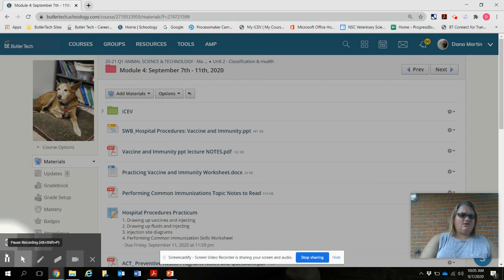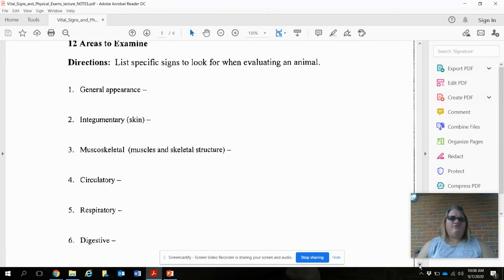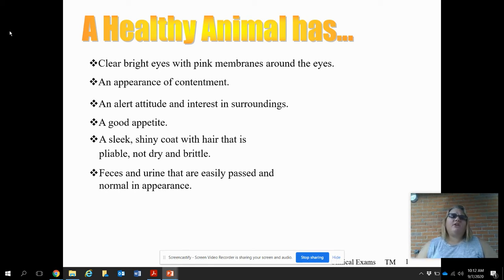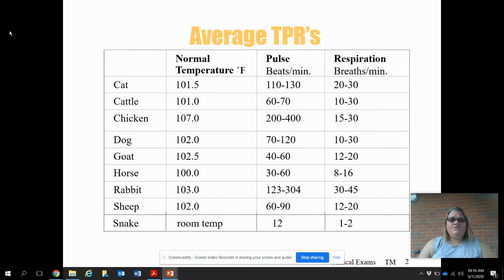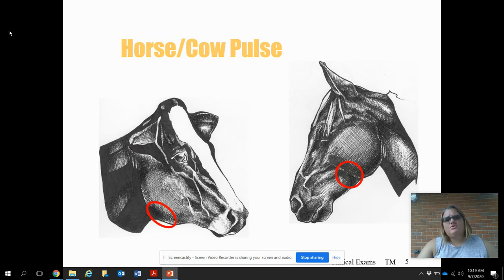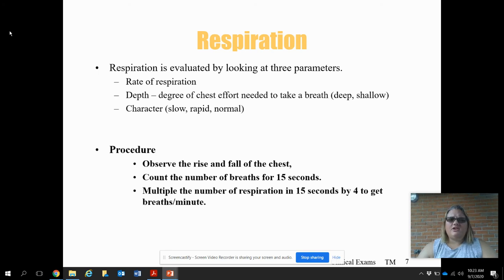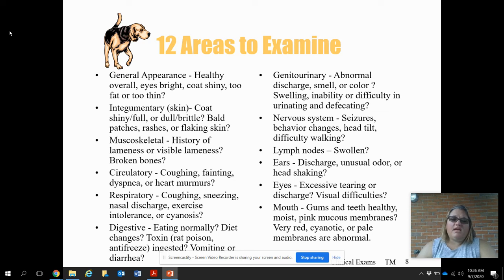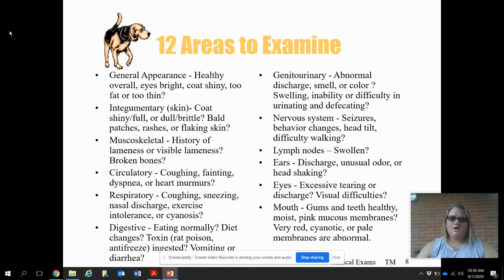Vital Signs and Physical Exam Lecture/PPT/Notes RECOREDED